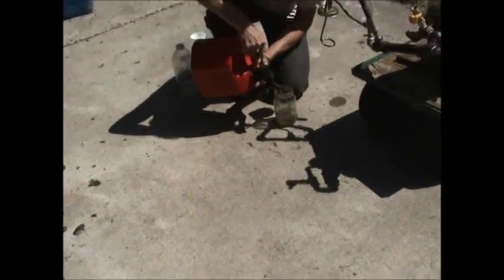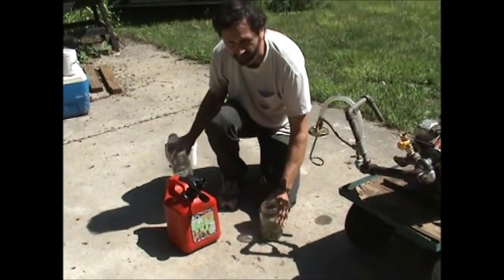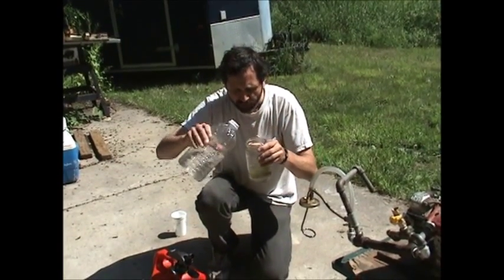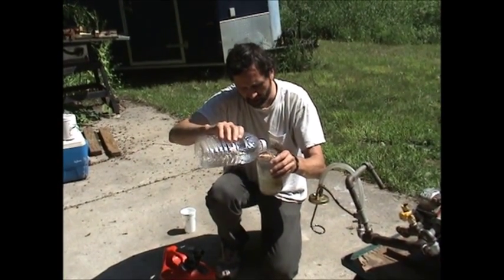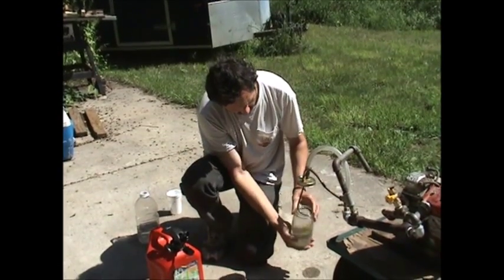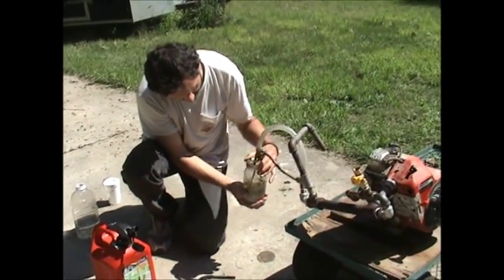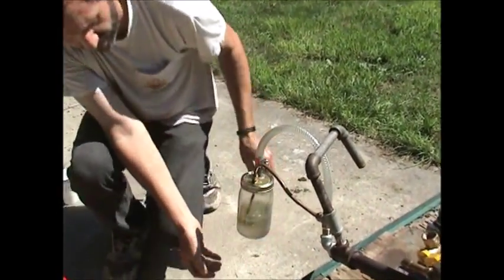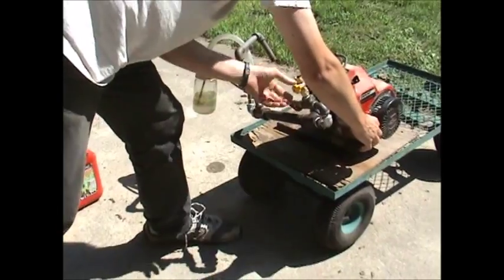GEET demonstration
This engine was why I was banned from the MREA, which has the largest Energy fair in the USA.  Be sure to see my accompanying video which explains why in detail Update 2016: Since YouTube saw fit to remove the video without reason, here is a new video I made explaining the ban